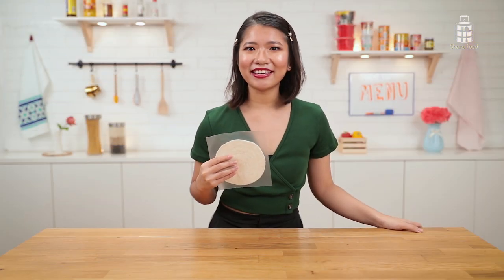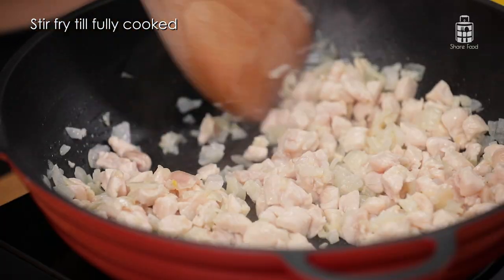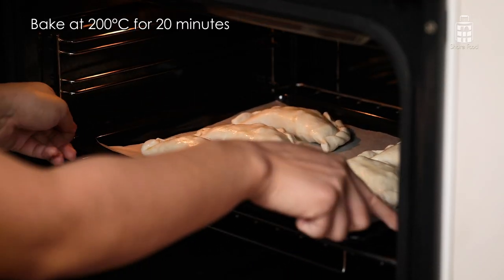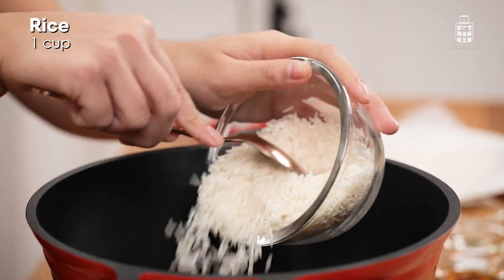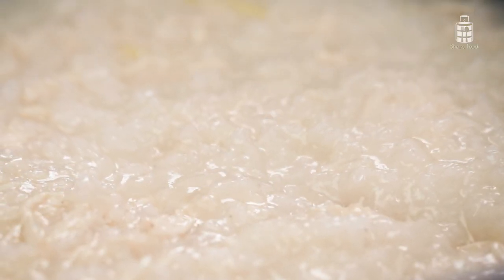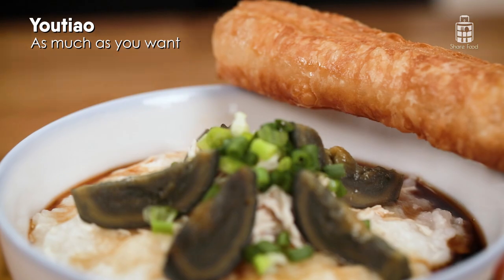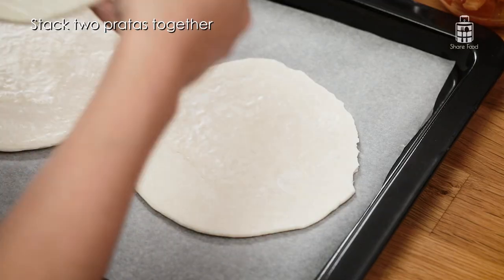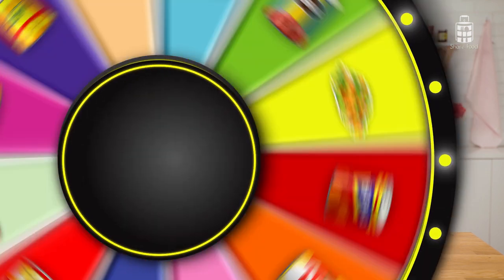3 Smart and Easy Frozen Prata recipes you'll want to try again and again!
Learn how to make prata curry puffs, prata youtiao with chicken porridge, and prata pizza from frozen pratas. These recipes are so clever and delicious, we can't wait to make more for ourselves!

HELPFUL LINKS